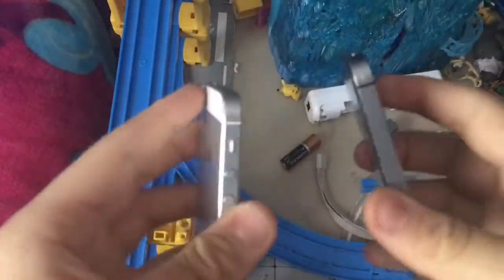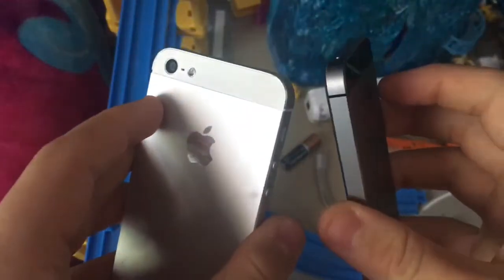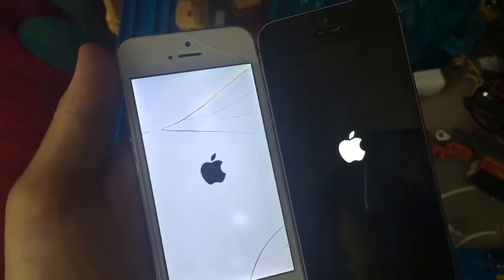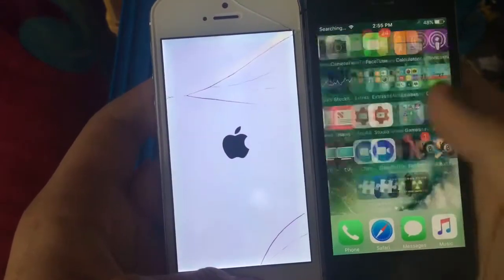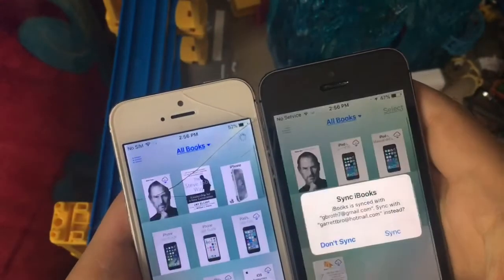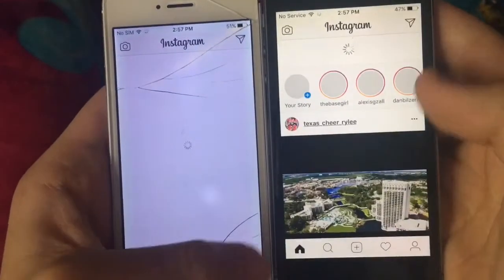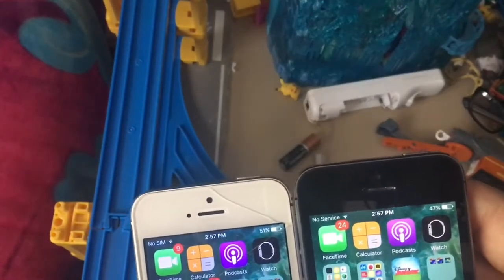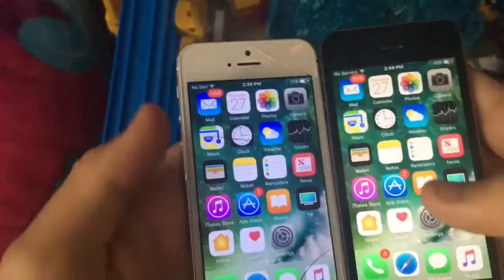iPhone 5 iOS 10.3.2 beta 5 vs iPhone 5S iOS 10.3.2 beta 5